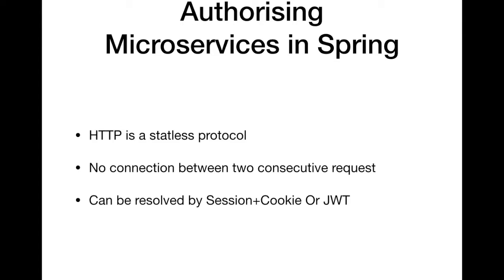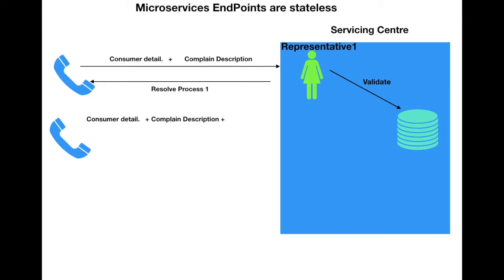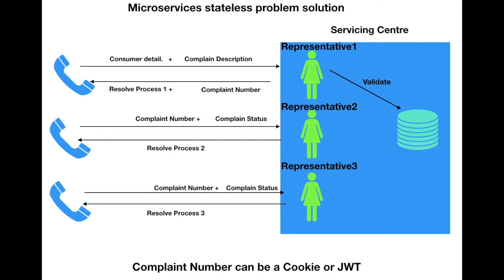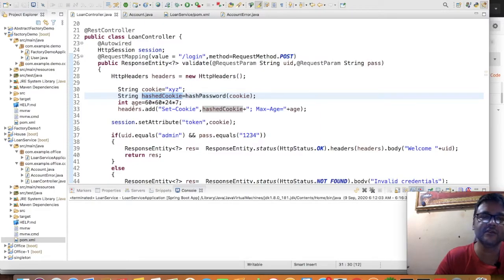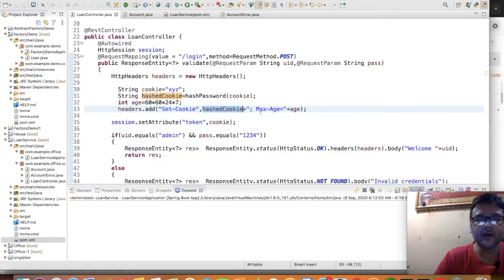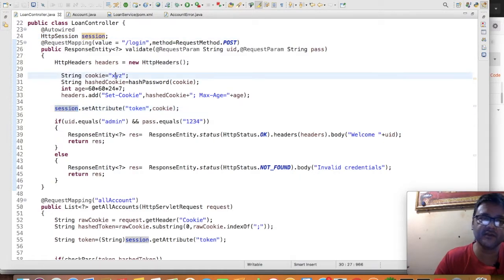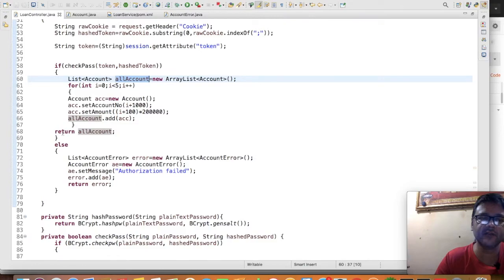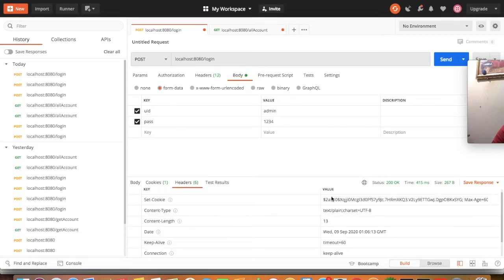Microservices Authentication and Authorization using Cookie | Bcrypt in Microservice Authorization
This video describes the securing Microservices  using Cookie.
This is called in Authorization and Authentication of Microservice.
HTTP is a stateless protocol . We use Cookie to add communicate between Microservices end point.
The Authorization happens through Bcrypt in Microservice Authorization.
Hashing in BCrypt does not allow easy hacking.